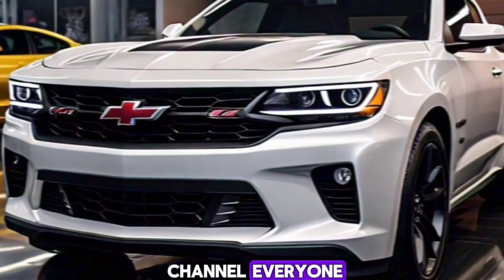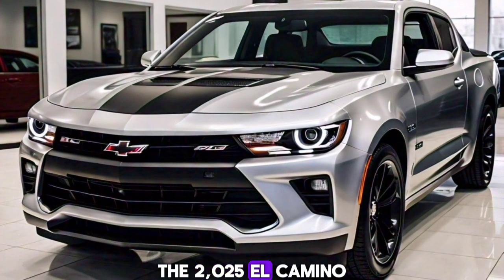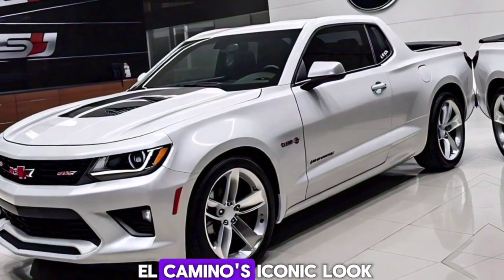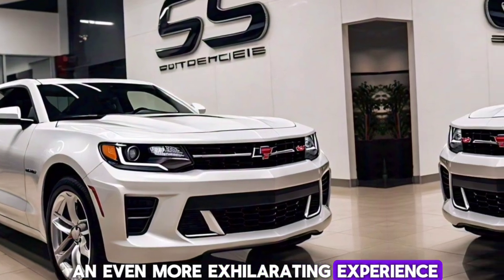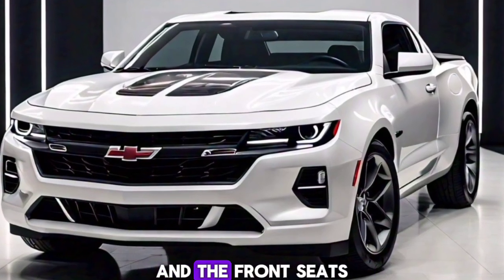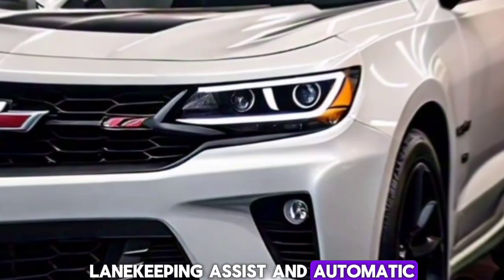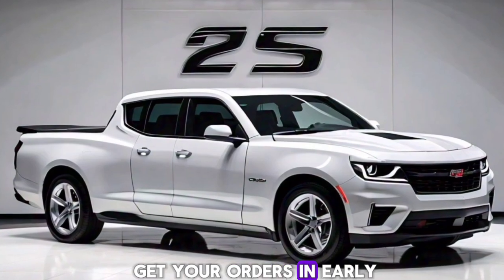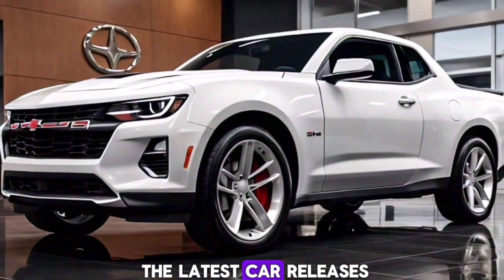New 2025 El Camino SS Finally Unveiled_ First Look| Full Review